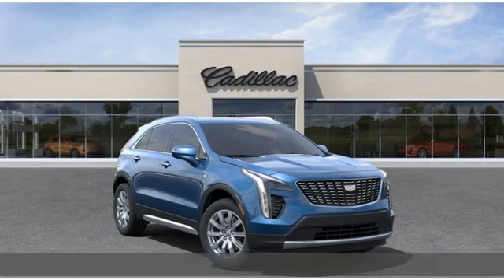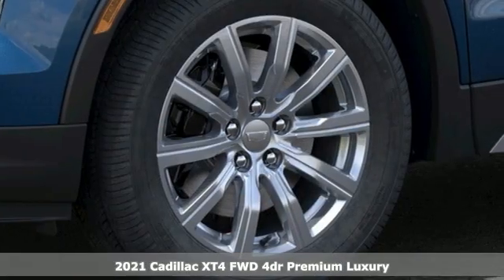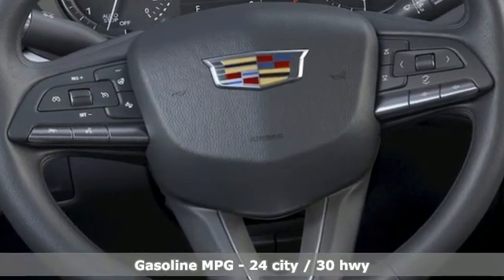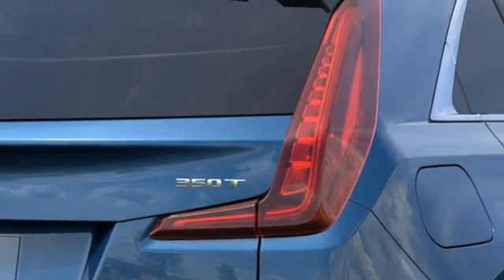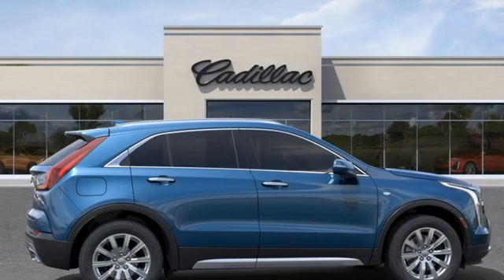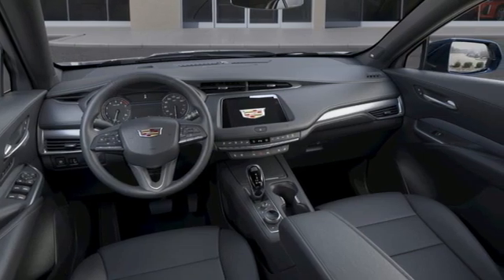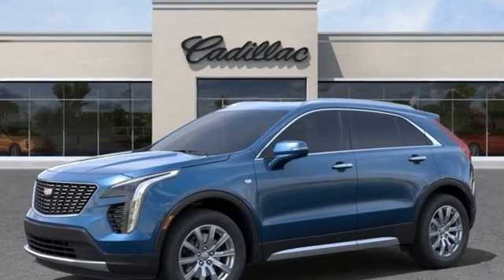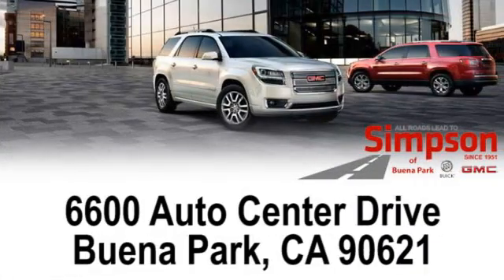New 2021 Cadillac XT4 Cerritos CA Buena Park, CA #063538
Year: 2021
Make: Cadillac
Model: XT4
Trim: Premium Luxury
Engine: 2.0L I4 Turbocharged
Transmission: 9-Speed Automatic
Color: Blue
Interior: Black
Stock #: 063538
VIN: 1GYFZCR40MF063538
Twilight Blue Metallic 2021 Cadillac XT4 2.0L I4 Turbocharged 24/30 City/Highway MPGbrbrPremium LuxurybrbrAll Roads Lead to Simpson.

Address:
6600 Auto Center Drive